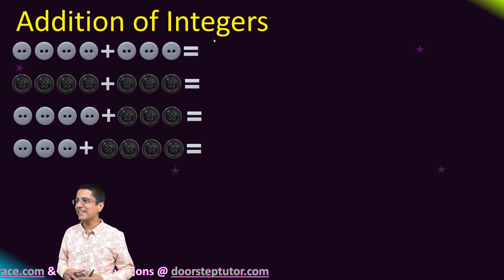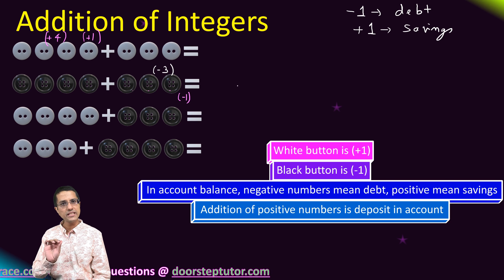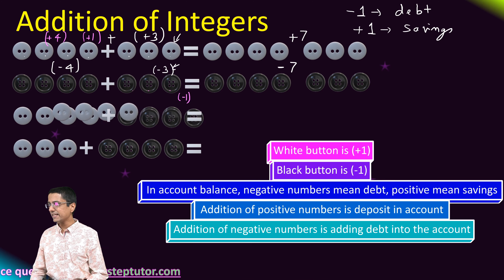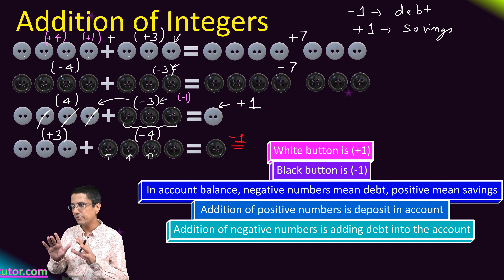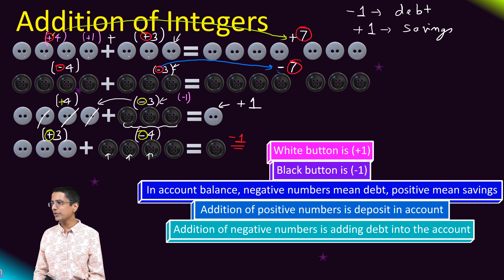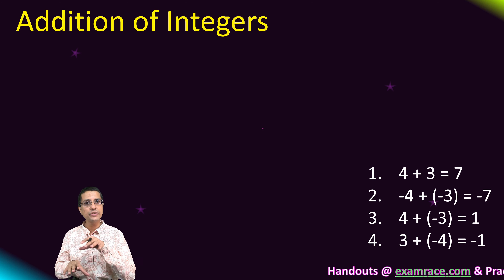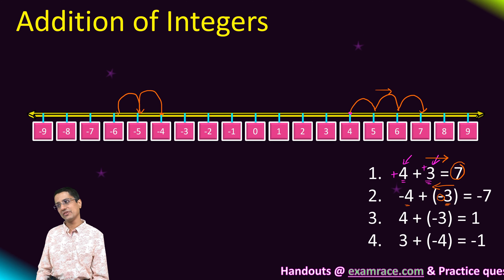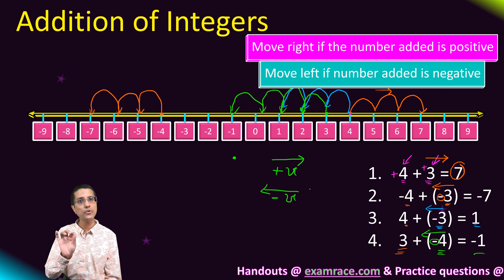Addition of Integers: 2 Rules of Addition | Addition on Number Line(NCERT Mathematics)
In this class Mayank first explains the concept of addition of integers using example of black and white buttons and analogy of account balance:
* White button is (+1)
* Black button is (-1)
* In account balance, negative numbers mean debt
* Addition of positive numbers is deposit in account
* Addition of negative numbers is adding debt into the account

Rules for Addition of Integers
Addition is done by:
* When numbers are same sign add the numbers and then put the sign
* When numbers are different signs subtract the numbers and then put the sign of larger magnitude number

Addition on Number Line
On number line addition is done by using following steps:
* Start from first number
* Moving right if the number added is positive and left if number added is negative- take as many jumps as magnitude of second operand.
We have considered the following cases:
4 + 3 = 7
-4 + (-3) = -7
4 + (- 3) = 1
3 + (-4) = -1

Addition of Integers @0:02
White Button is (+1) @0:10
Black Button is (-1) @0:45
In Account Balance, Negative Numbers mean debt, Positive mean savings @0:48
Addition of Positive Numbers is deposit in Account @1:19
Addition of Negative Numbers is Adding Debt into Account @1:28
Number Line Addition of Integers @6:51
Move right if the Number added is Positive @9:13
Move Left if Number Added is Negative @9:21